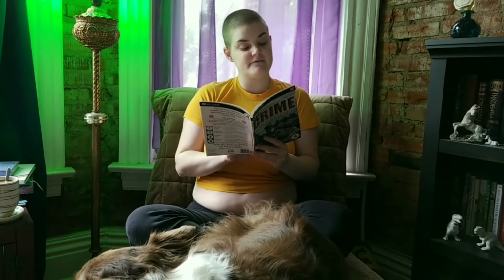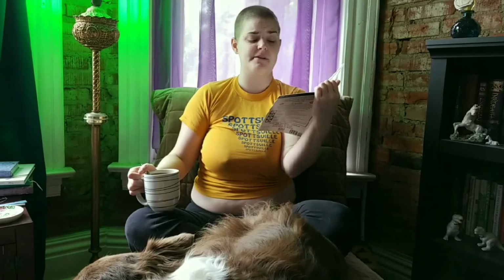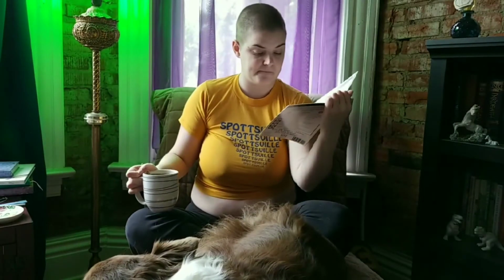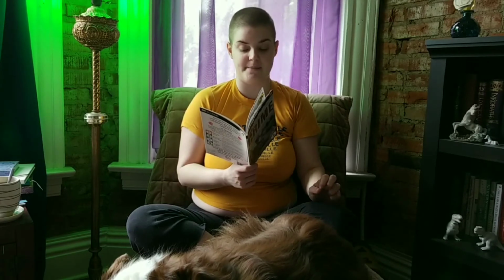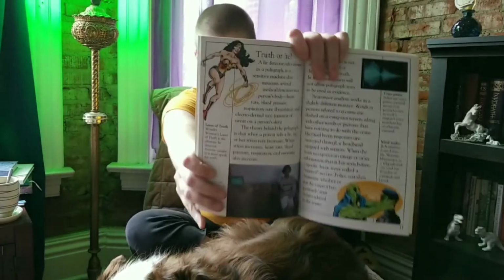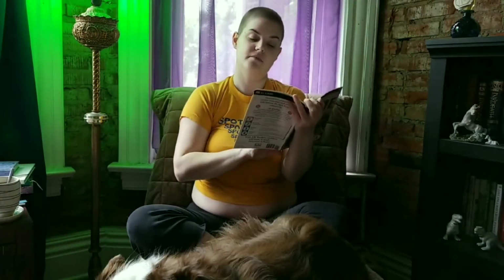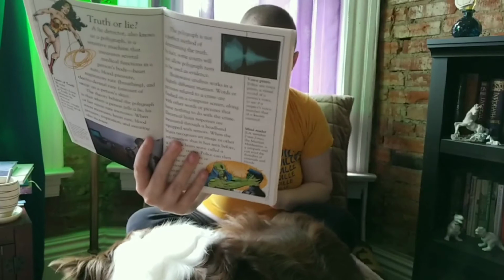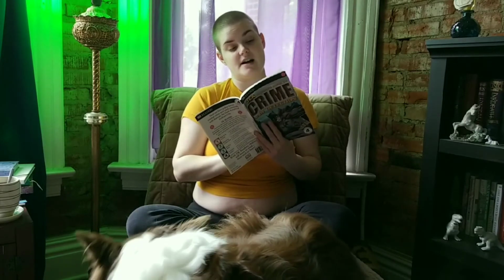Fløren K Reads Wakeup Stories! All Ages! 010.4.3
JLA: Batman's Guide to Crime & Detection. Part 3.

Here's what the numbers in the title mean: 010 = the ninth video in "All Ages". The second number is the story, & the third number is which segment of that story this is.
So! This is the tenth video in "All Ages" = 010
This is the fourth book I'm reading = 4
And this is the third segment of that book = 3